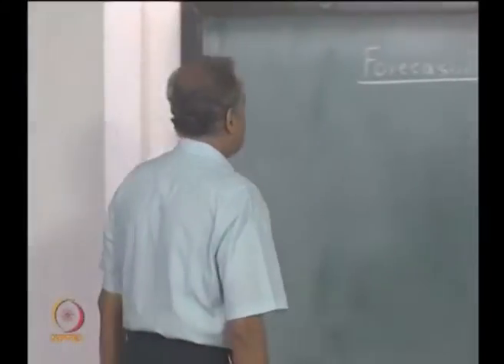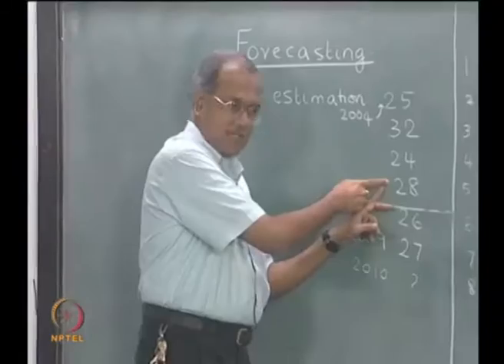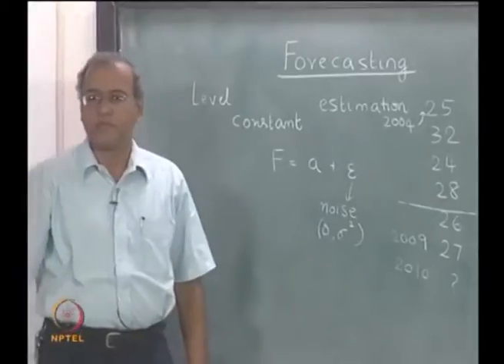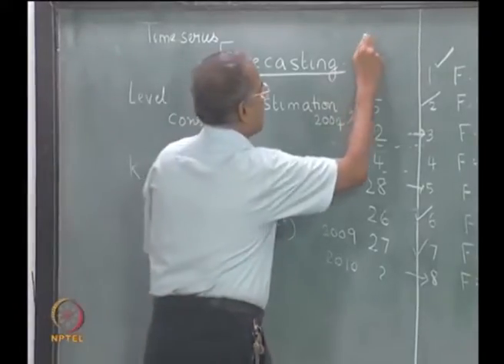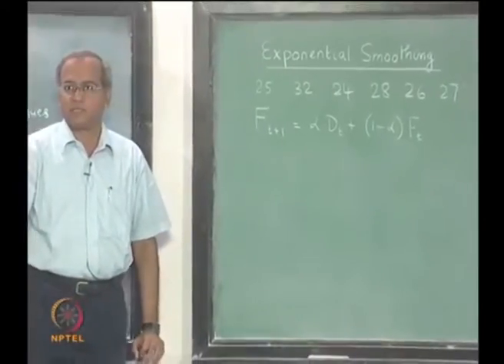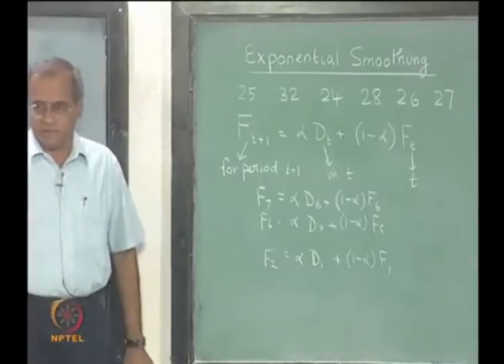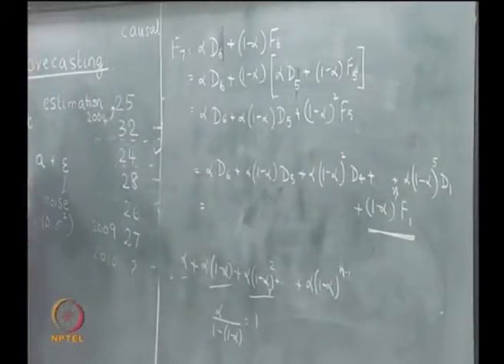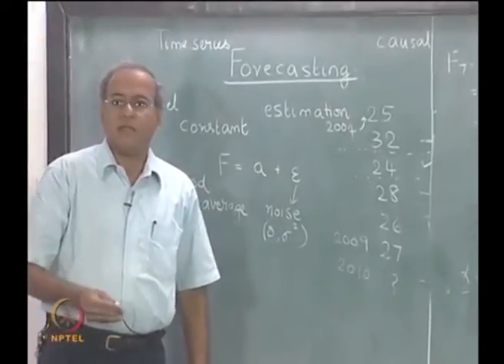Forecasting -- Time series models -- Simple Exponential smoothing